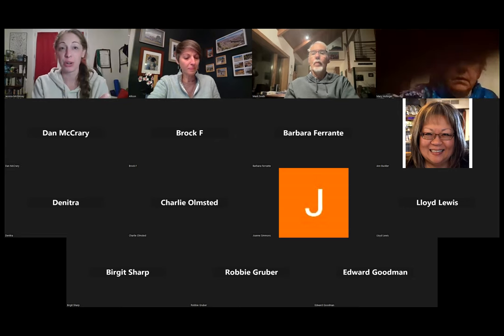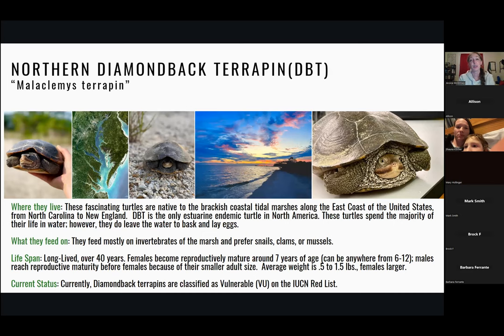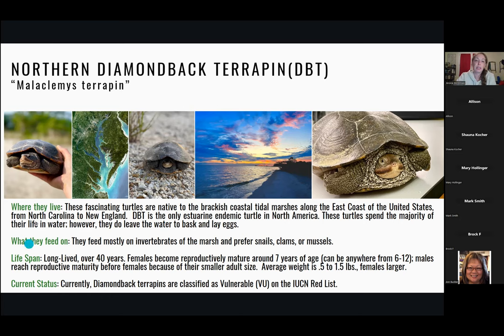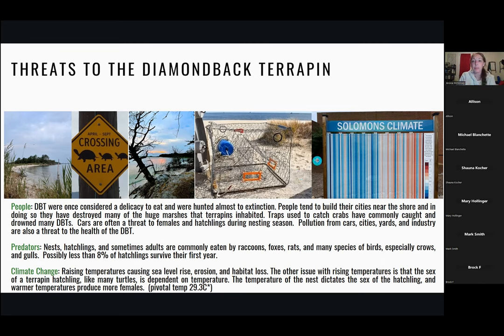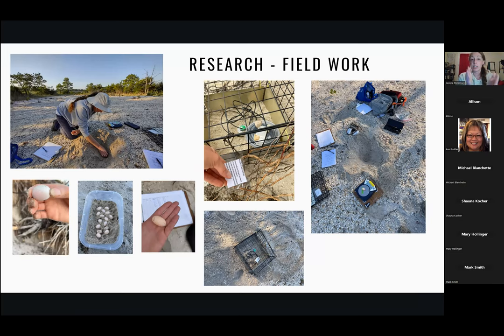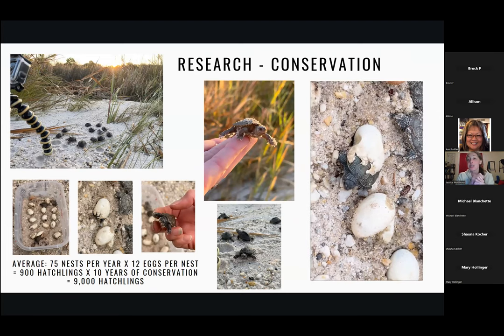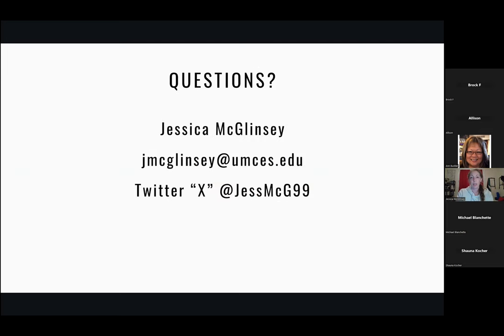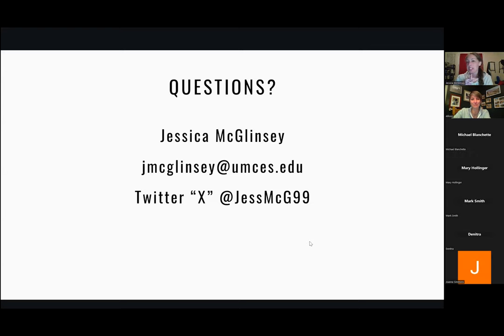RC&D Winter Seminar Series, Session Three: Terrific Terrapins with Jessica McGlinsey.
Thank you for joining us for our third session of the winter seminar series.  For more information about our organization please visit us